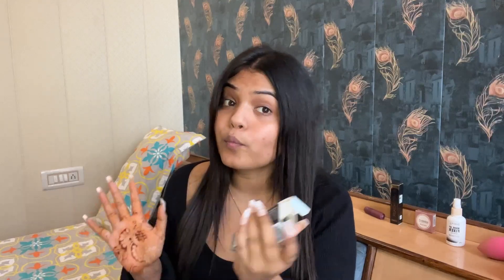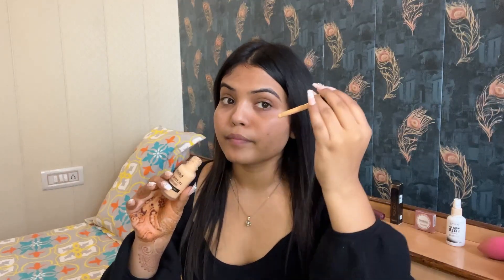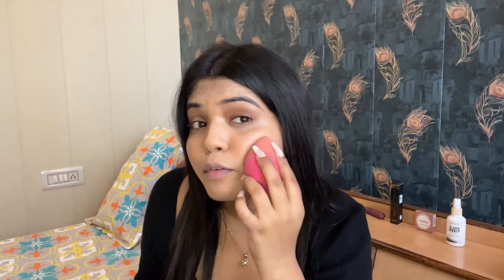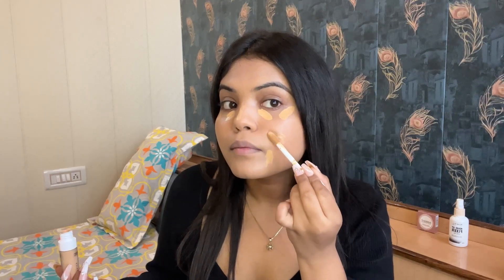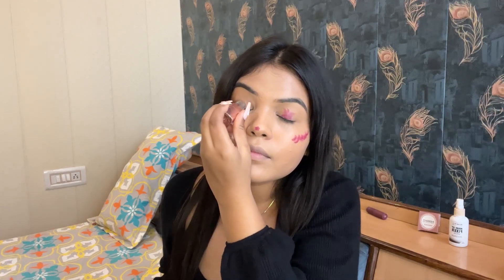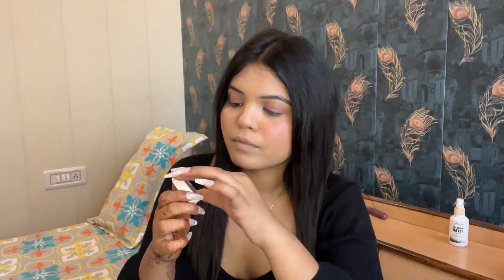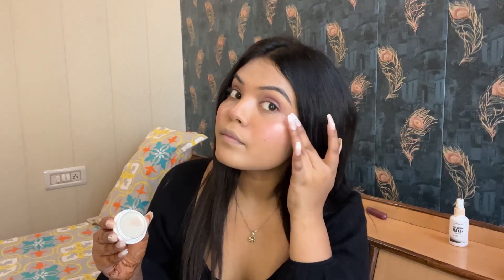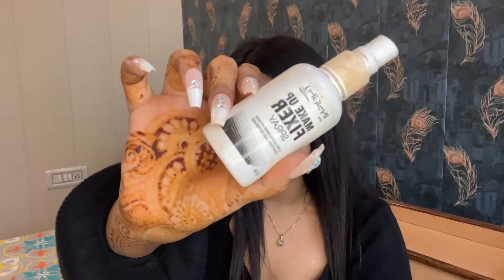Full Face Of Insight Cosmetics | Makeup Tutorial | Less Products Makeup | First Video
Product Details-